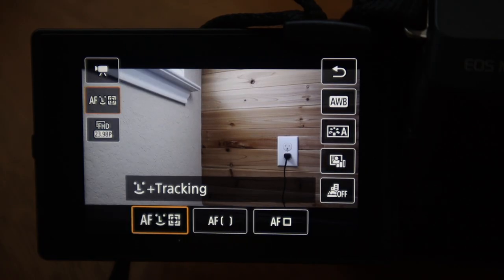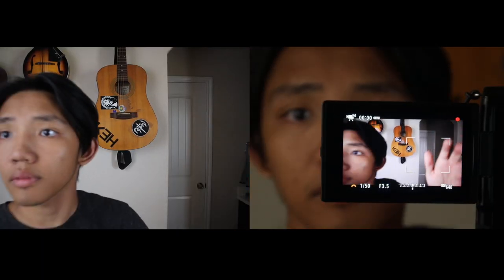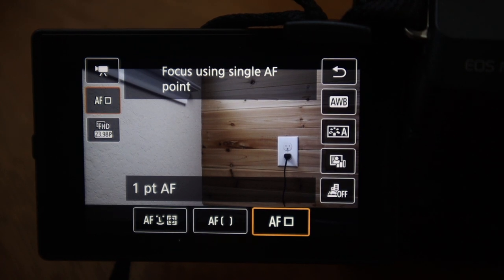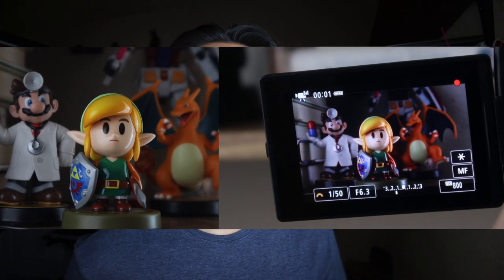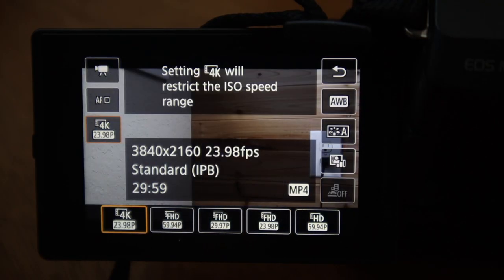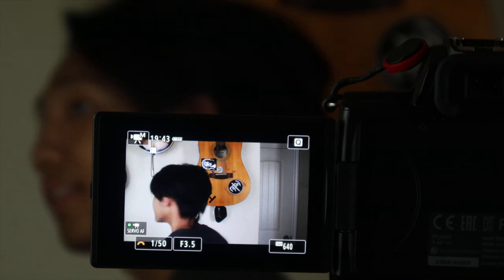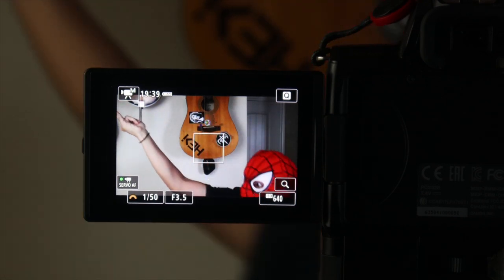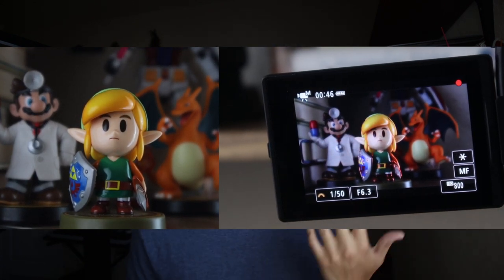Canon M50 Autofocus Settings Explained (Video Auto Focus)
In today's video I go over the different autofocus settings on the Canon M50 including the face tracking, zone, and 1 point. I also touch on focus peaking in manual focus along with tips on the best auto focus settings when you're shooting in 4K.

⏰Timestamps⏰
0:00 Intro
0:29 1080p focus settings
1:49 Manual focus mode / focus peaking
2:17 4K focus settings
3:44 My recommendations
4:55 Giveaway winner announcement

Subcount: 1,340